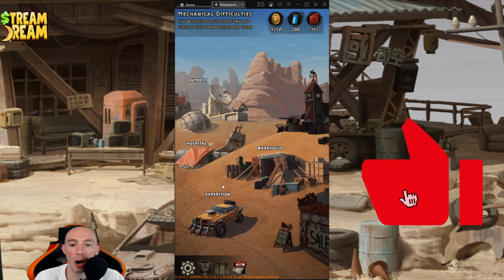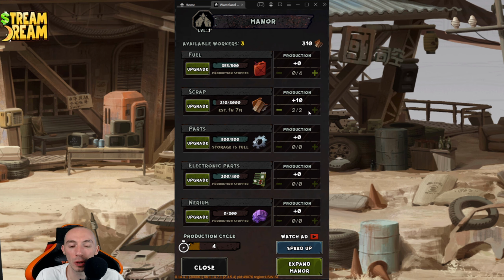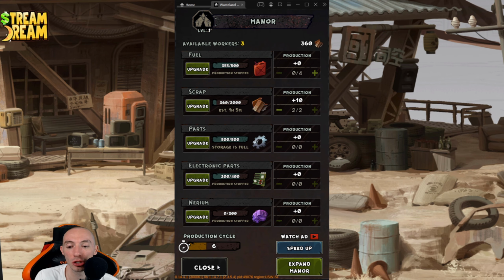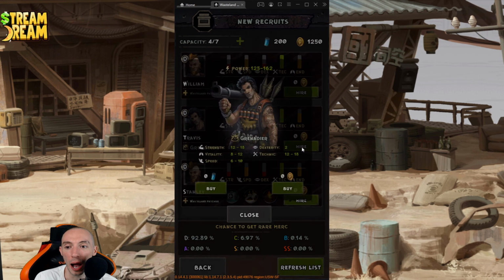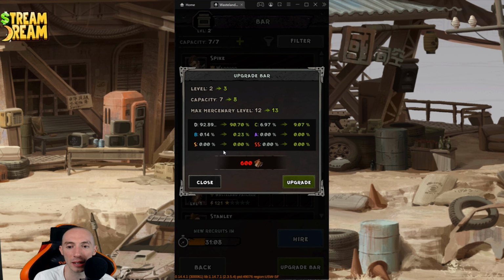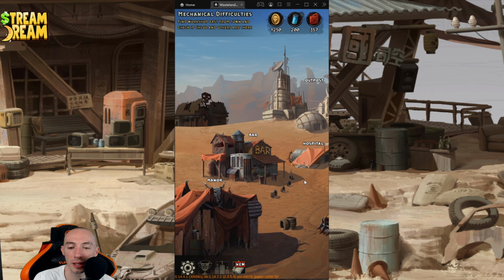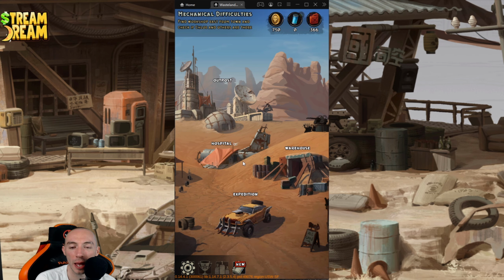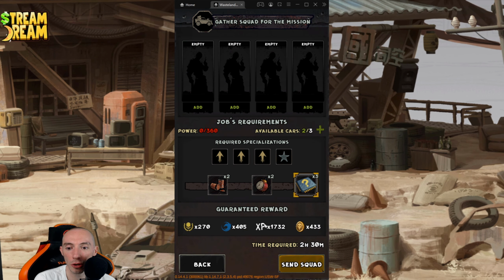Wasteland Punk BEST Beginners Guide (Early Access)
In todays video we take a look at an early access mobile game called wasteland punk. Post-Apocalyptic open world RPG, explore the wasteland, recruit mercenaries, build up your town.

1. Robo370 $25.00

⏬ Download LDPlayer now and start playing mobile games like a pro on your PC & Laptop. High FPS, Customize your controls, create macros, LDPlayer has it all!